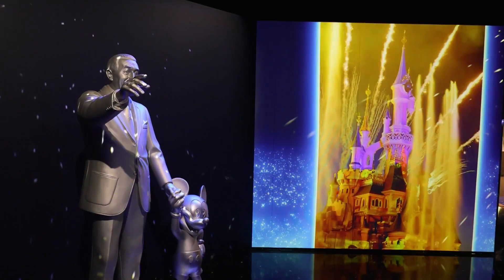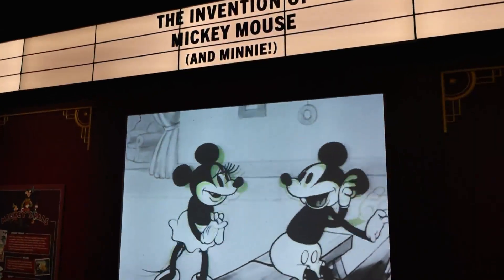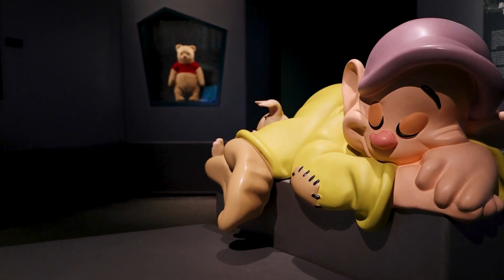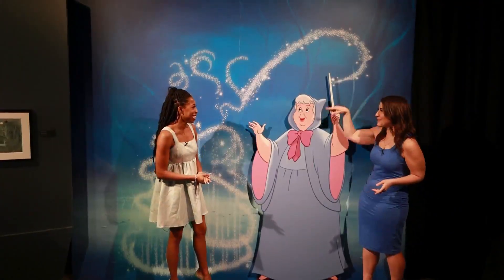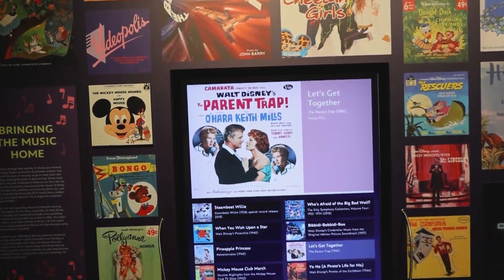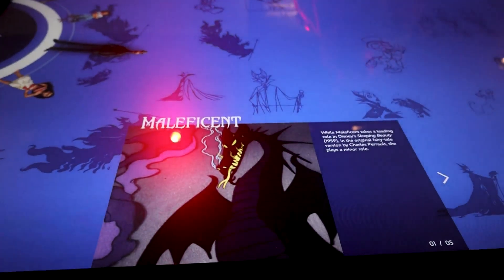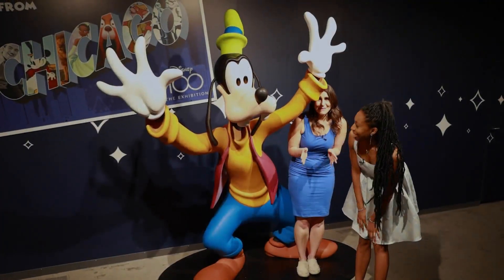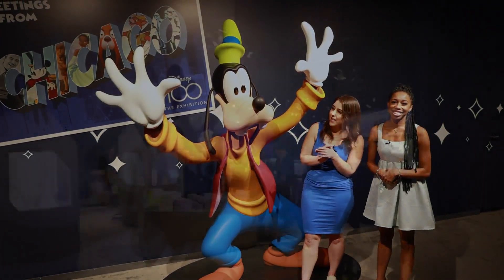Discover magic at Disney100: The Exhibition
Disney is celebrating 100 years and at Disney100: The Exhibition in Chicago you can check out 100 years’ worth of Disney magic including movie props, interactive movie technology, original artwork and more. To reserve your tickets for the Exhibition, head to their website at disney100exhibit.com.